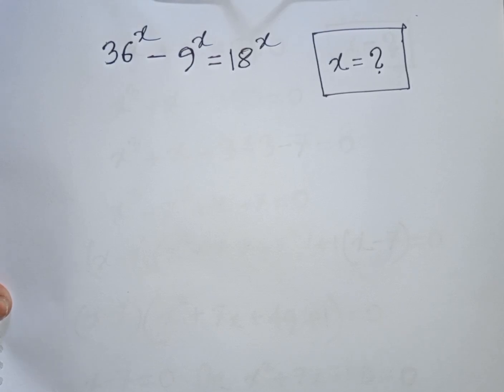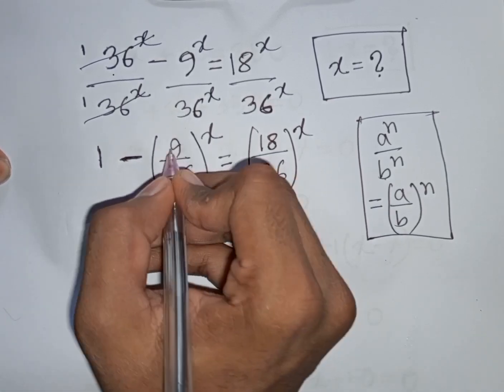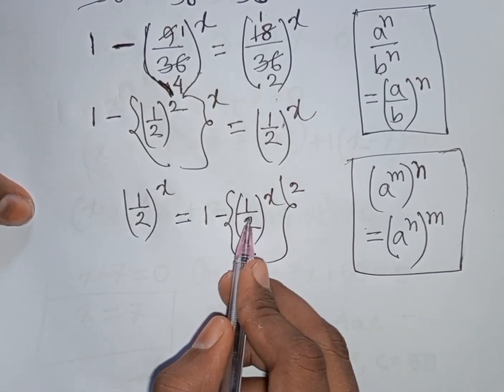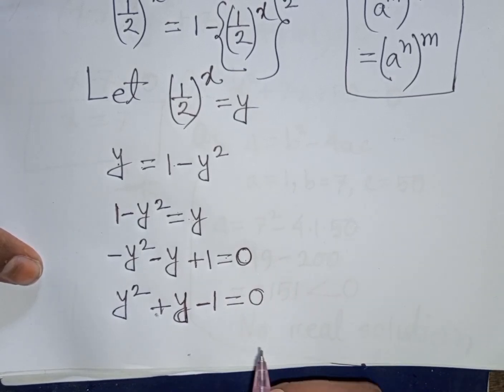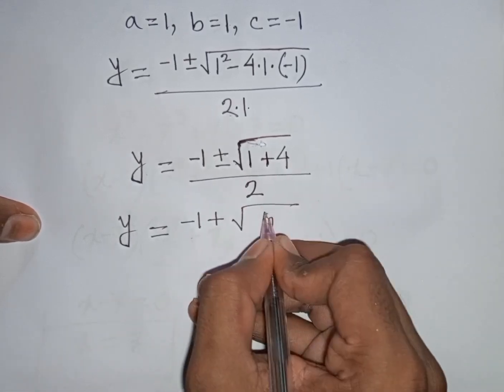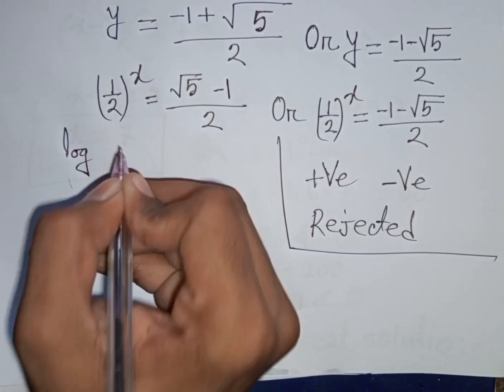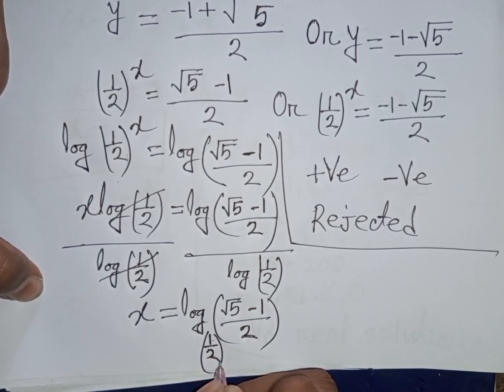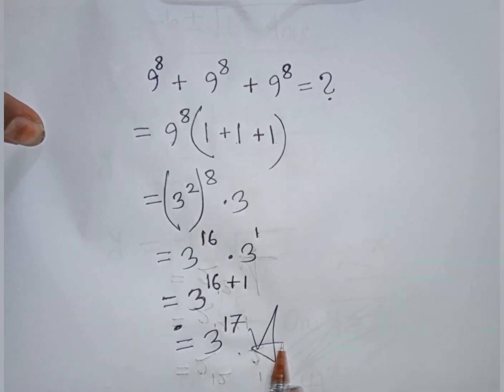Math Problem ✍️ Find the Value of X in this Equation ✍️